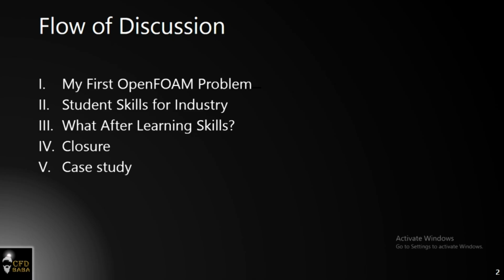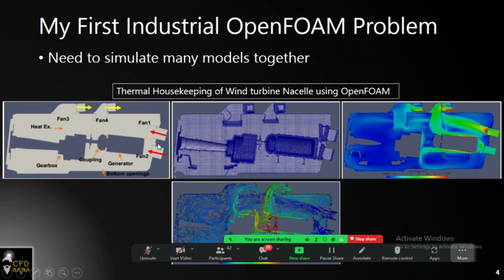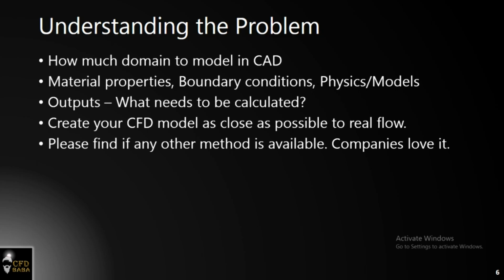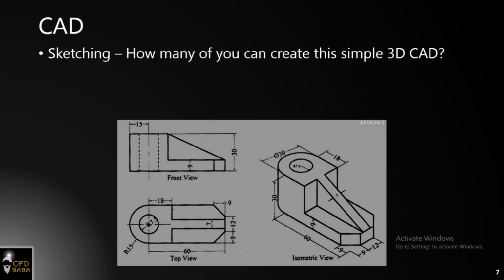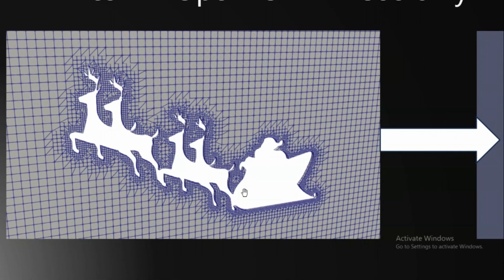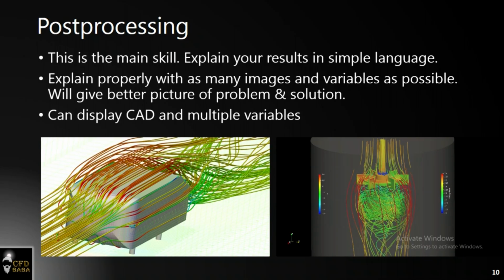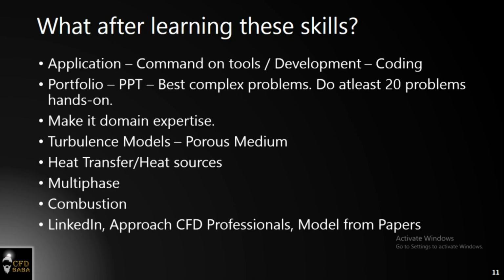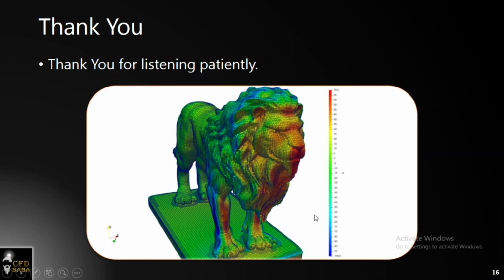IAMCO S15 OpenFOAM Beyond Academia: Key Skills for Industrial Applications